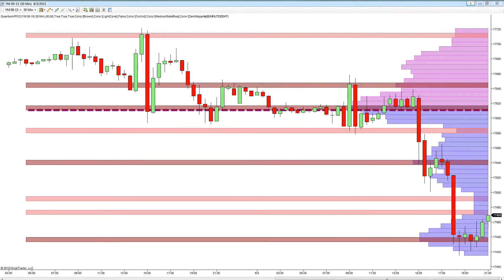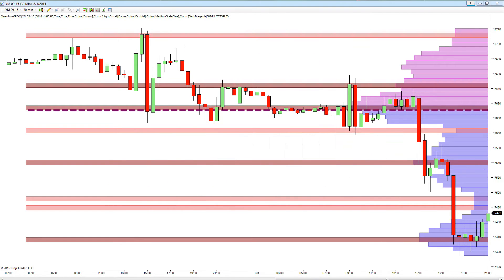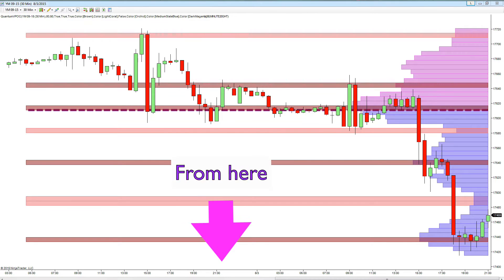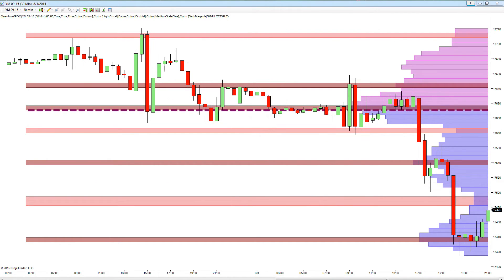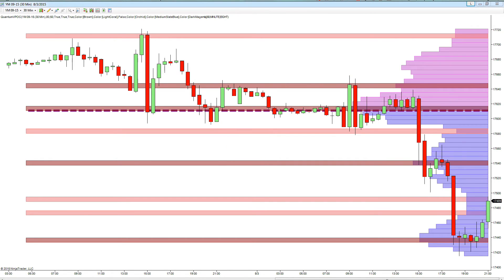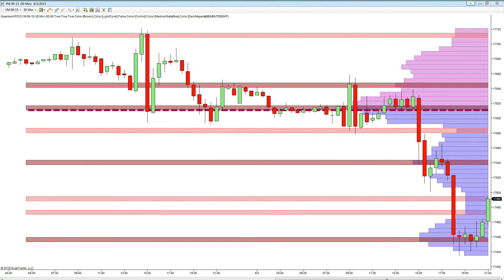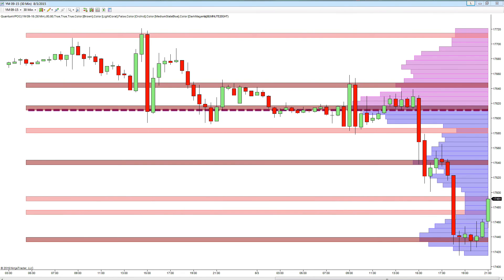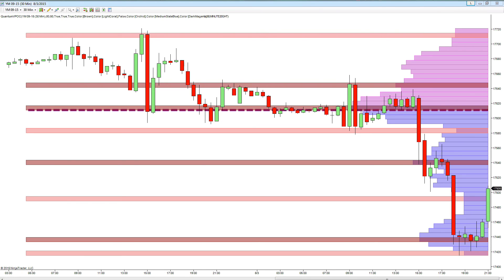An introduction to the VPOC indicator for NinjaTrader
Risk Disclosure -The Quantum VPOC indicator has been developed to expand the two dimensional study of volume and price, to a three dimensional one which embraces time. The volume/price/time relationship then provides real insight to the inner workings of the market and the heartbeat of sentiment and risk which drives the price action accordingly.

The VPOC indicator for NinjaTrader displays the transacted volume at the various price levels vertically on the right hand side of the chart, showing instantly those regions where volume is most intense, as well as those where volume is weak. This then creates the valleys and troughs of the volume profile with what we call High Volume Nodes and Low Volume Nodes.

Typically these are regions where the market has paused and moved into a congestion transaction phase, either for longer periods of time which develop the High Volume Nodes, or for shorter periods which then build the Low Volume Nodes. The VPOC indicator for NinjaTrader is constantly monitoring these regions, and displaying the associated volume profile, and then paints a volume point of control to indicate current sentiment. The VPOC is always generated on the deepest volume of a high volume node.

This level then moves dynamically as the volume of transactions build, and can be thought of as the fulcrum of price agreement, based on the associated volume. TESTIMONIAL DISCLOSURE: TESTIMONIALS APPEARING ON QUANTUM TRADING MAY NOT BE REPRESENTATIVE OF THE EXPERIENCE OF OTHER CLIENTS OR CUSTOMERS AND IS NOT A GUARANTEE OF FUTURE PERFORMANCE OR SUCCESS.